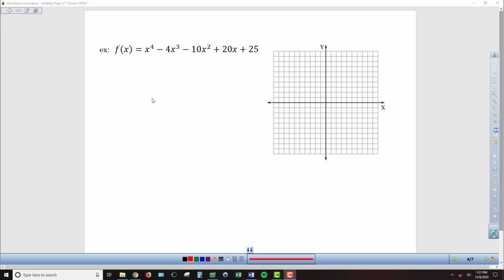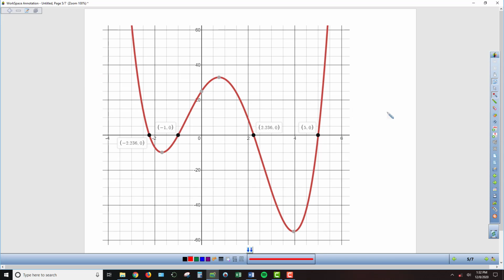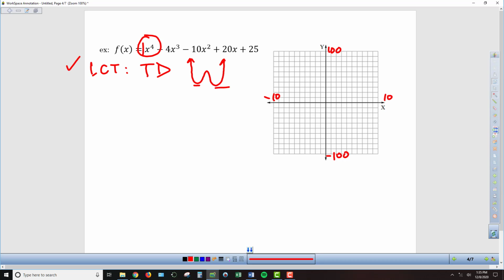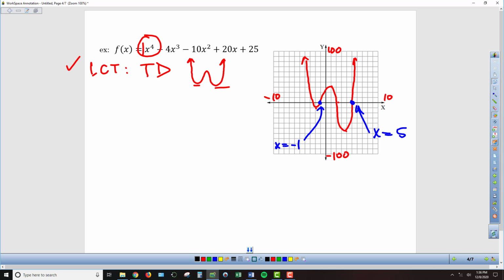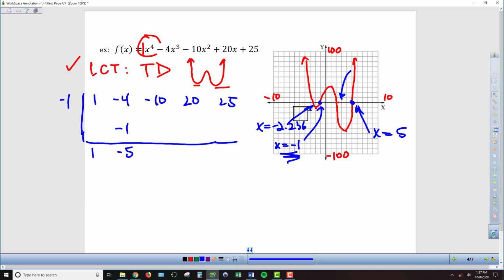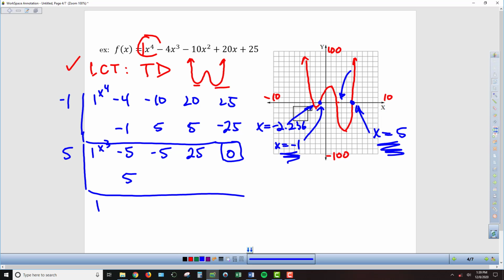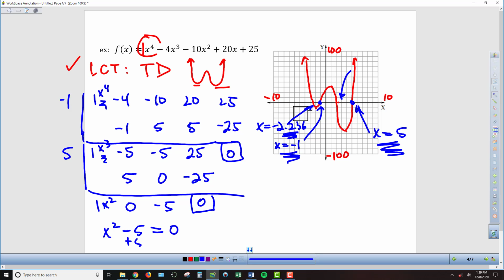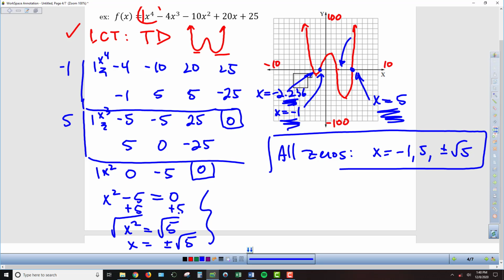Alg2 Chapter 4-1d Graphing Polynomial Functions - Lesson Video 2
Analysis of the graphs of polynomial functions by applying the Leading Coefficient Test, graphing using Desmos, reducing the degree of the function via synthetic division, and using quadratic techniques to find irrational zeros.